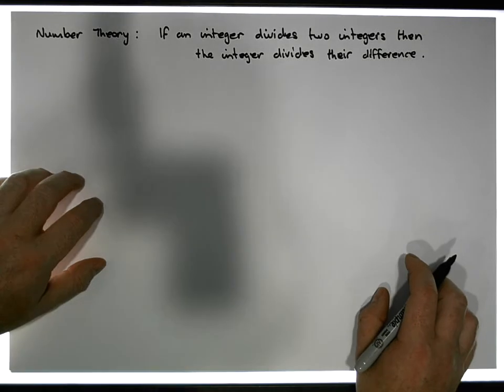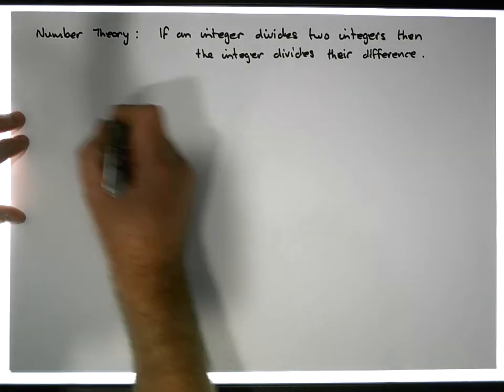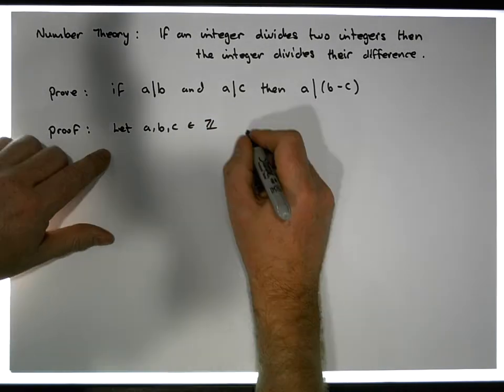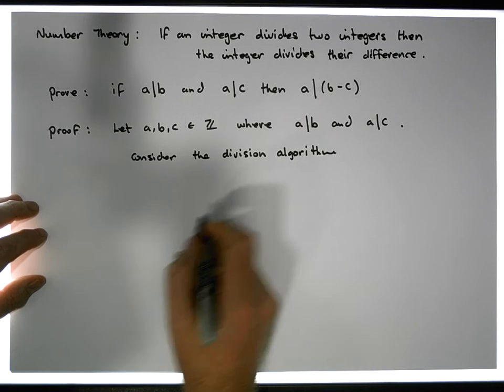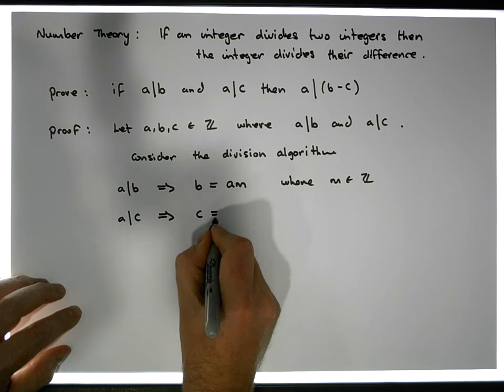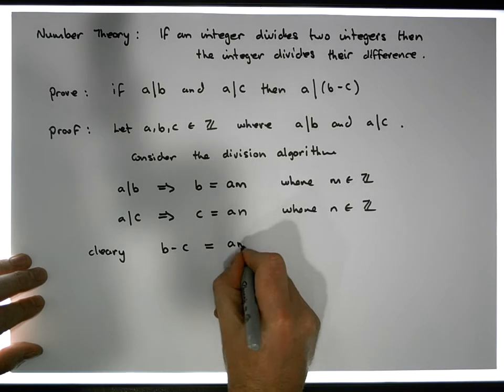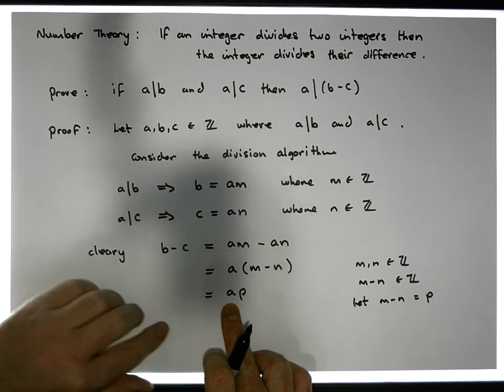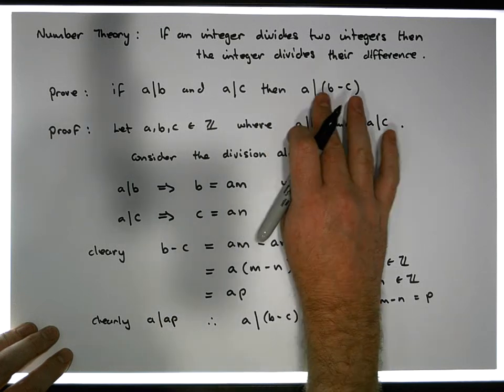Number Theory: An Integer that divides two Integers divides their Difference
This short video presents a proof of that given an integer 'a' that divides two integers 'b' and 'c', then 'a' divides the differences between 'b' and 'c'. If a|b and a|c then a|(b - c).